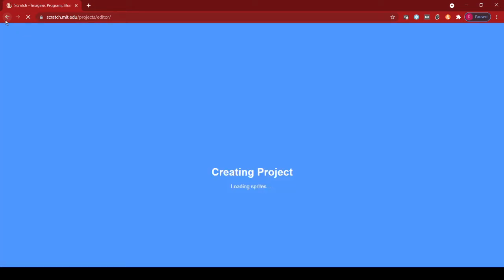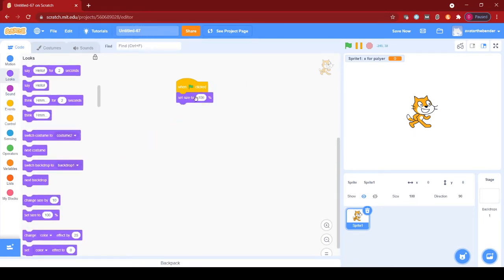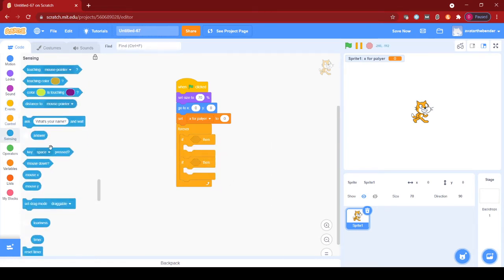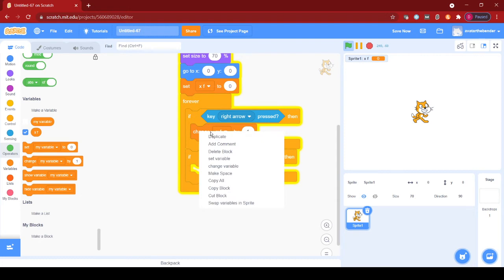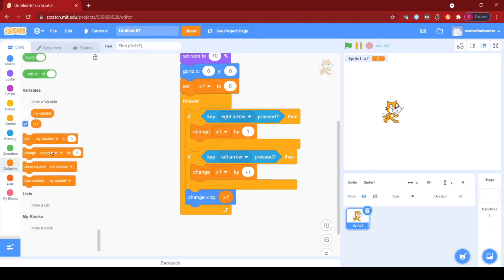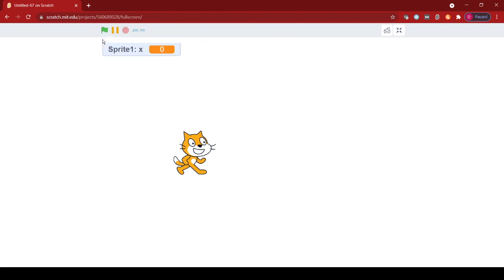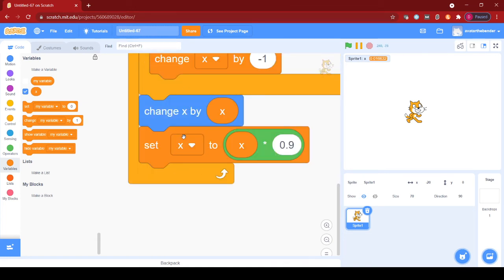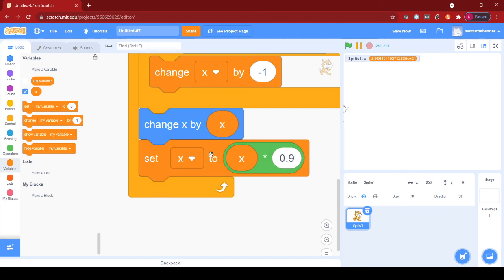Friction in Scratch! I Dipansh Video Time I Scratch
Hi, another tutorial today we will be having friction on our project. Until Next time Scratch On !!